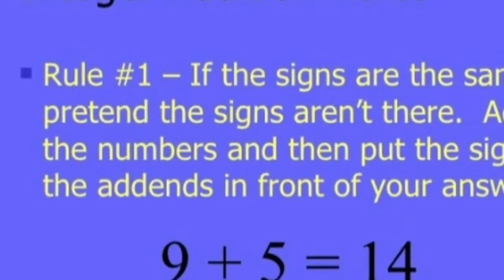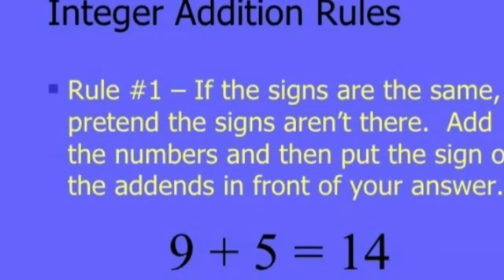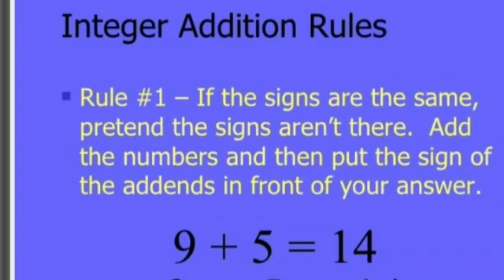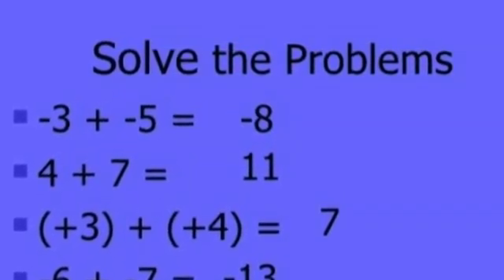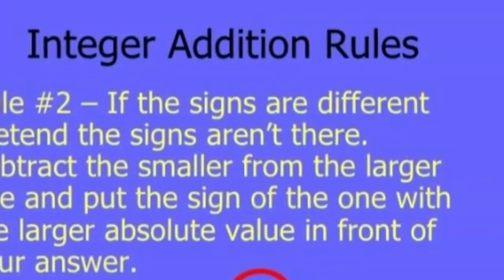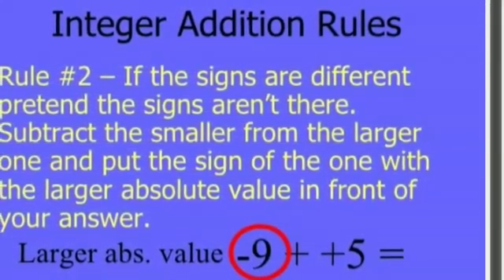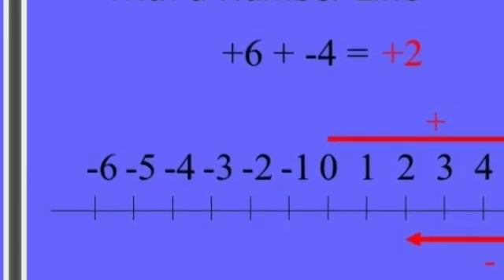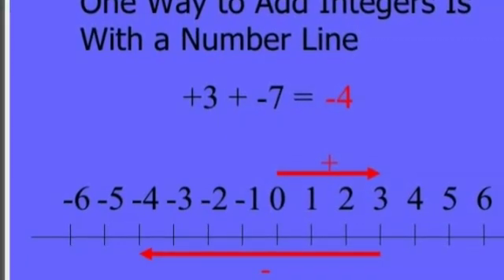7th maths integers-3